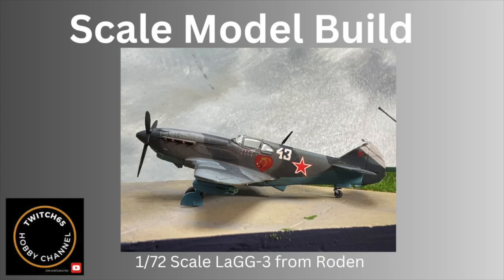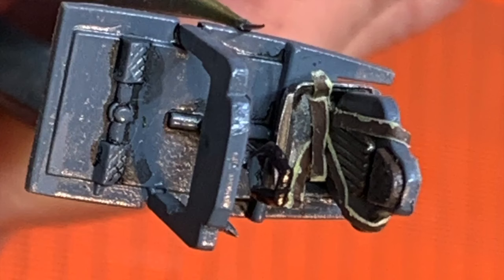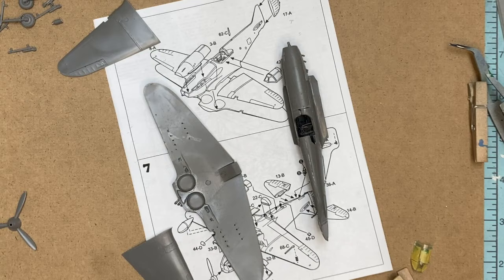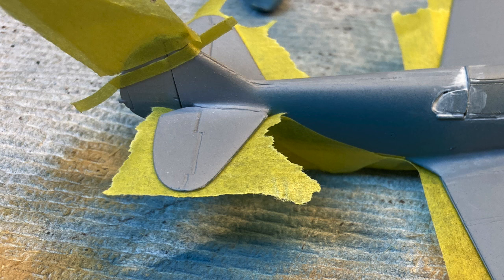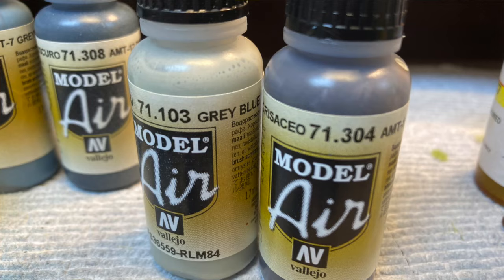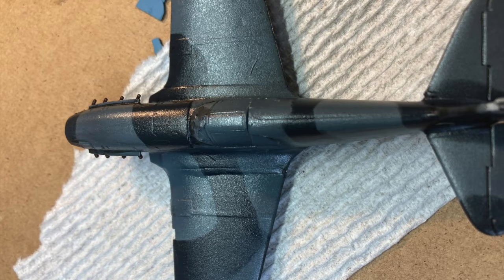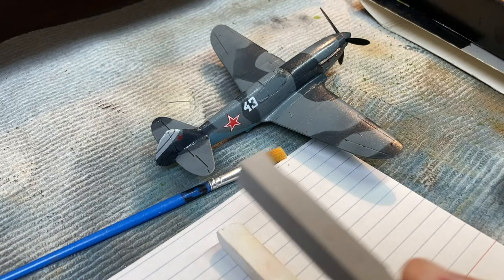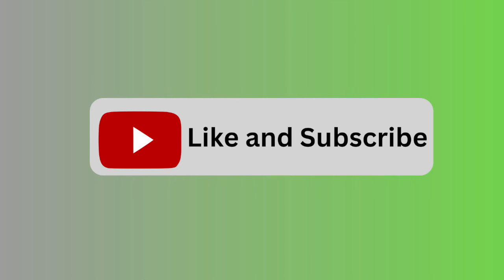Building Roden's LaGG-3 Soviet Fighter in 1/72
In this vedic we build Roden's 1/72 model of the WWII Soviet Lagg-3 single seat fighter plane.

The Lavochkin-Gorbunov-Gudkov or LaGG-3 was an improved version of the earlier LaGG-1 and was one of the most modern aircraft available to the Soviet Air Force at the time of Germany's invasion in 1941. It did not compare to its German opponents, but it was built in vast numbers!

This little model is a right pain to build, so if you're up for a challenge, enjoy.